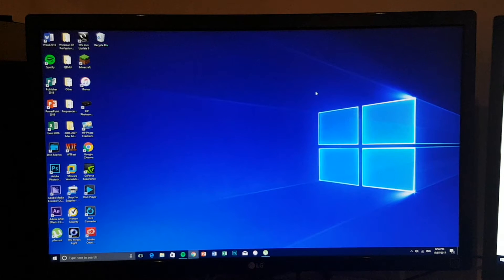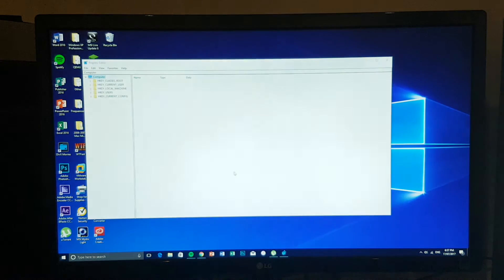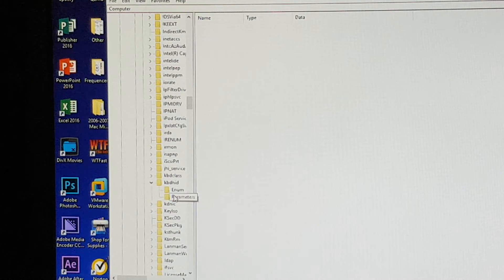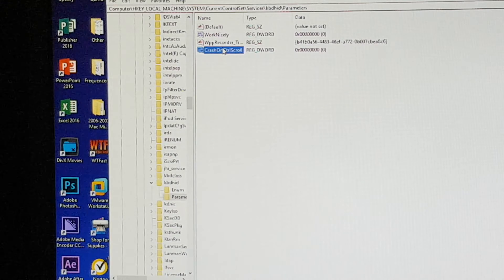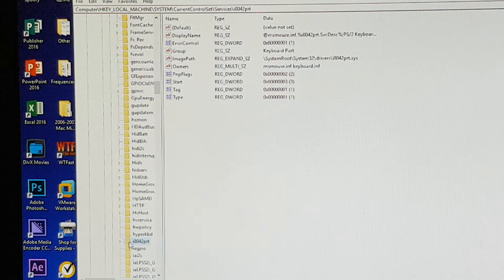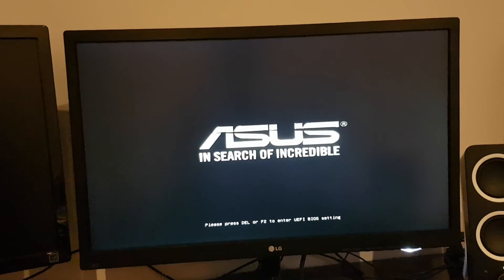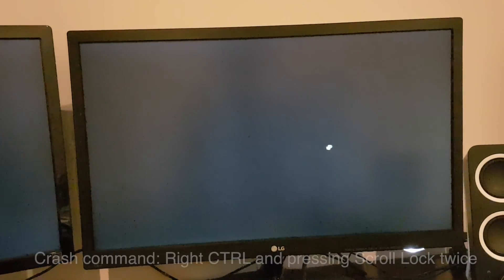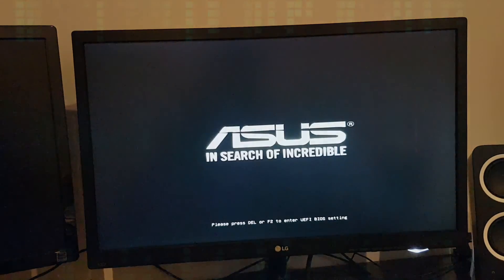How to Deliberately Crash Windows 10 (Also works with 8.1/7/Vista/XP)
As of the release of Windows 10, the ability to deliberately crash Windows using the Task Manager is no longer working, but there's another way to do this. Just takes some registry editing and you can deliberately set off a BSOD!